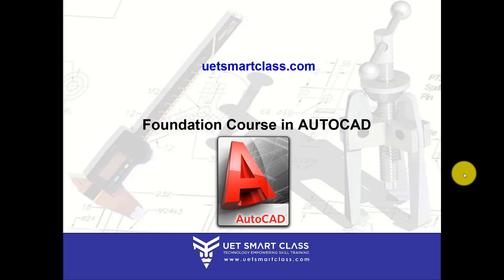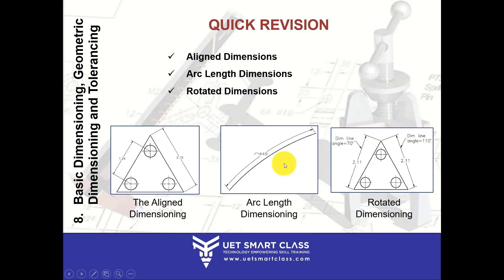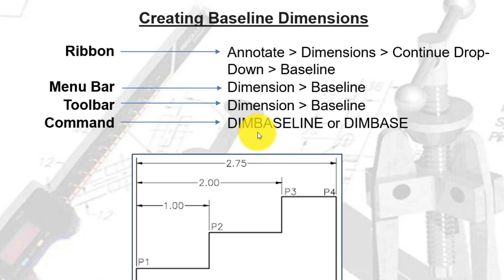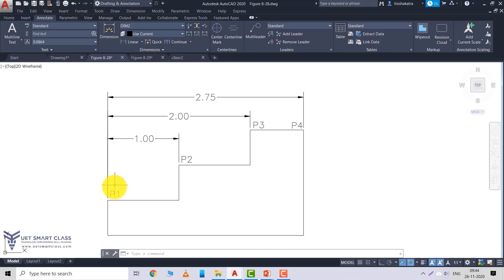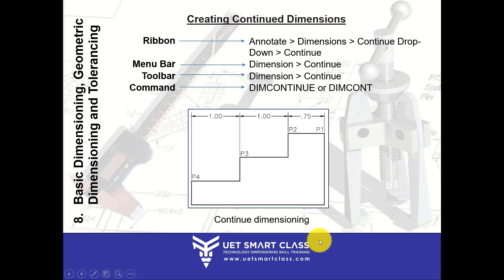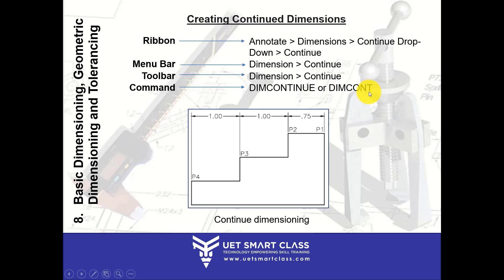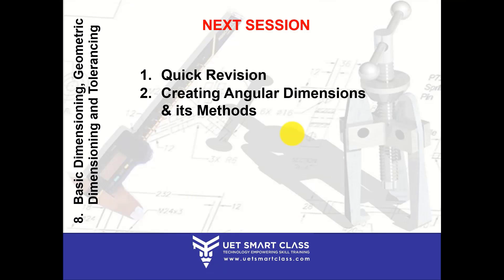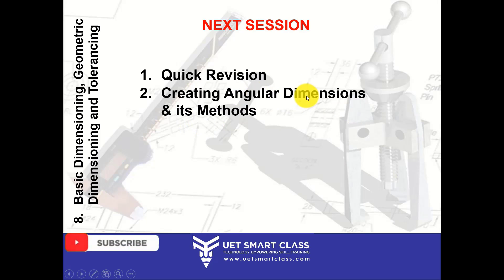Types of Dimension Tools in AutoCAD 2021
we use dimensions in drawings to communicate the size and specifications of data in your projects. In fact, most of your drawings are not complete until you have added dimensions. So today we will learn about the dimension tool in AutoCAD 2021.

Further details please contact our counselor: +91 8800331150